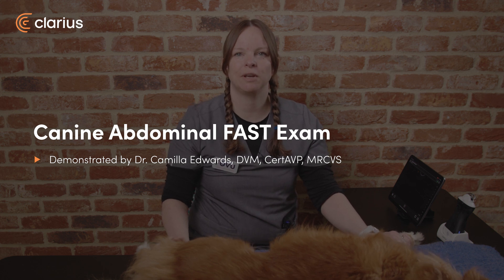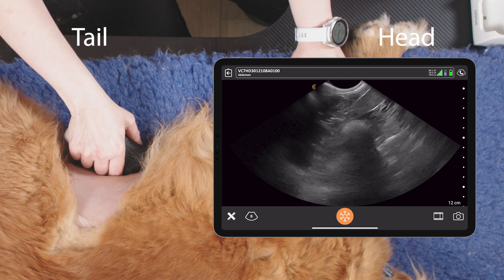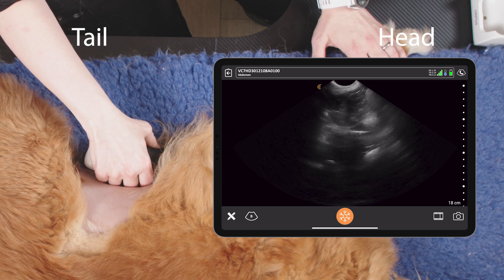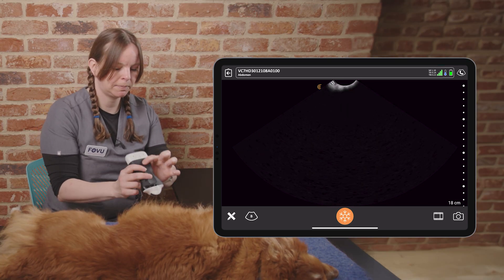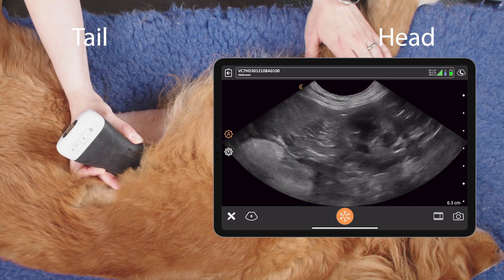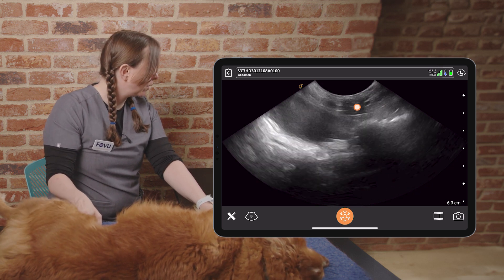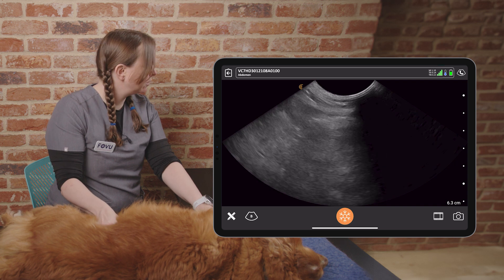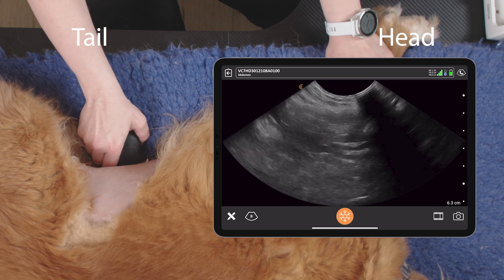Canine Abdominal FAST Exam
The Abdominal FAST exam is helpful when looking for small amounts of free fluid in the peritoneal, retroperitoneal, pleural and pericardial spaces.  Dr. Edwards demonstrates her technique in this video.